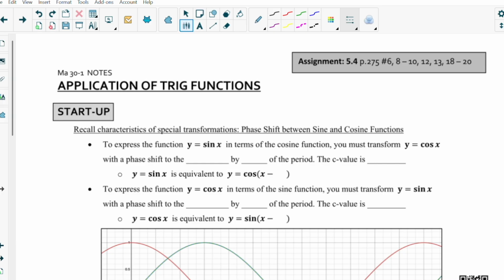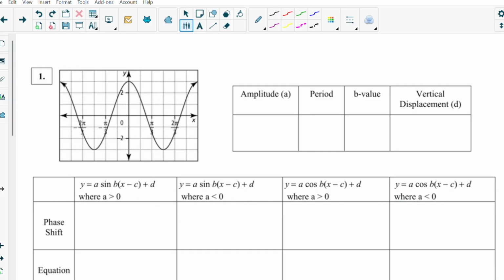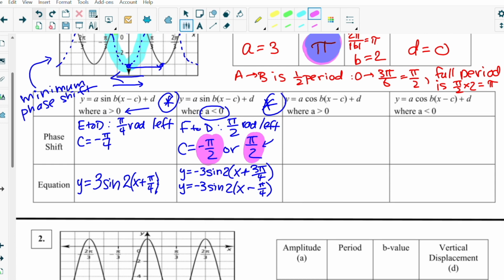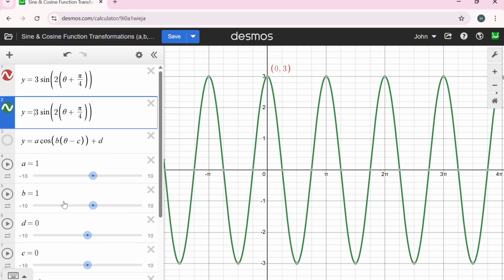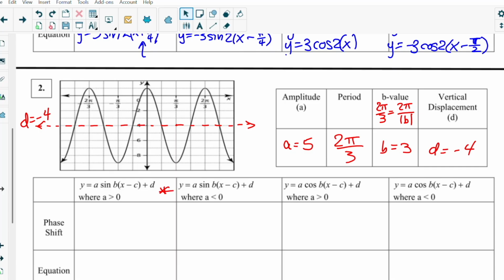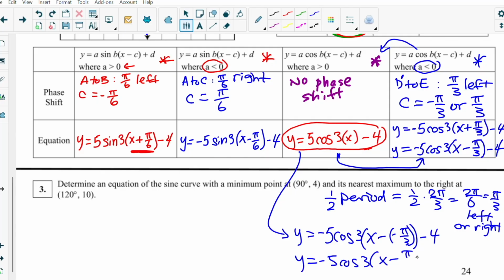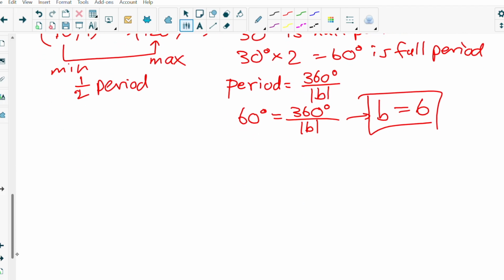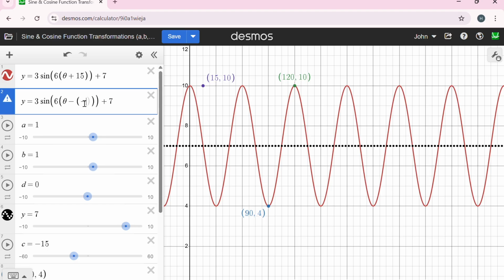5.2Xi Startup - Applications of Trigonometric Functions